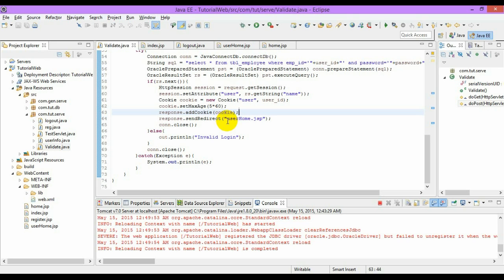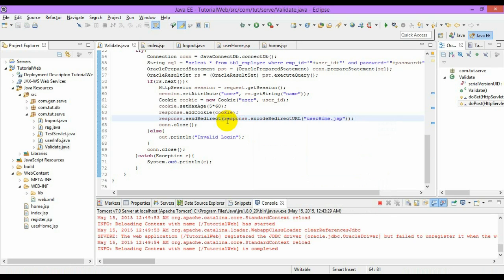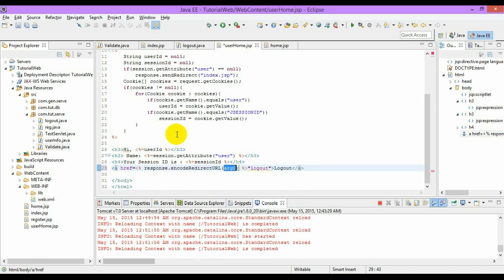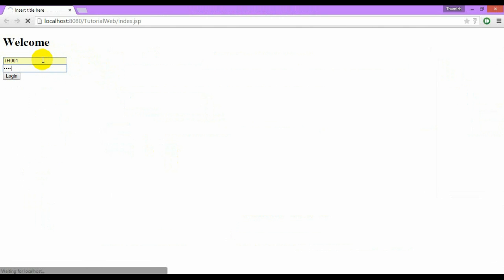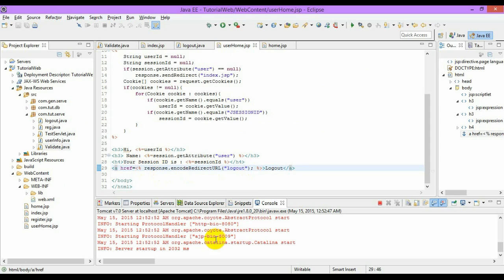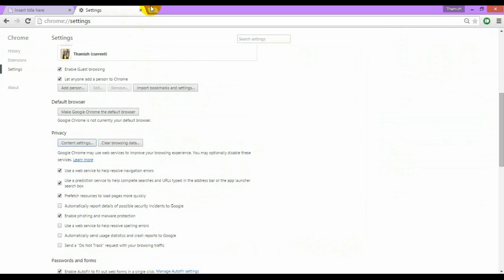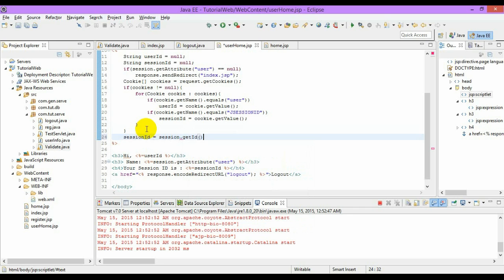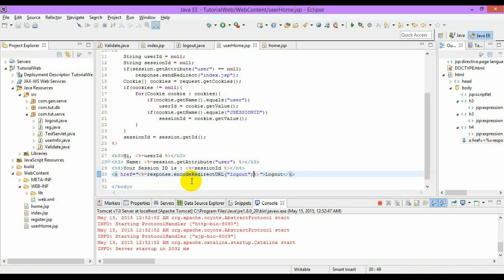JSP and Servlets #12 - Session Management using URL Rewriting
This video will explain how to manage session using URL rewriting..!